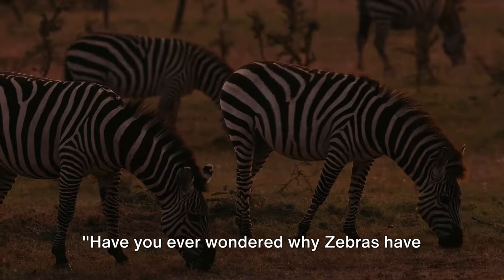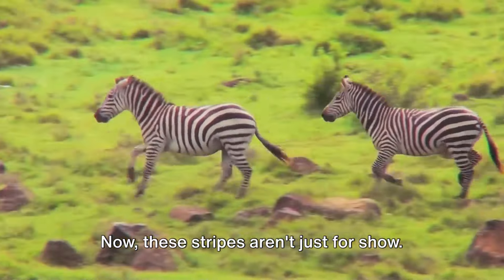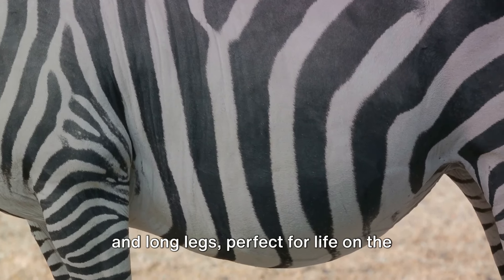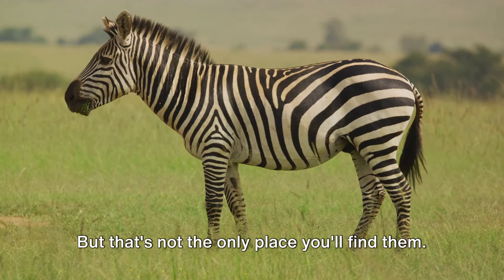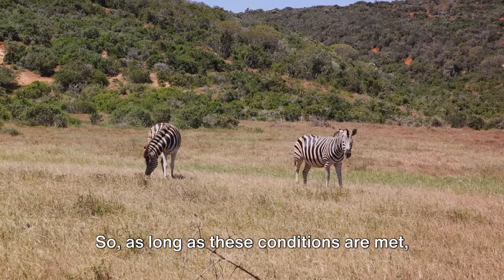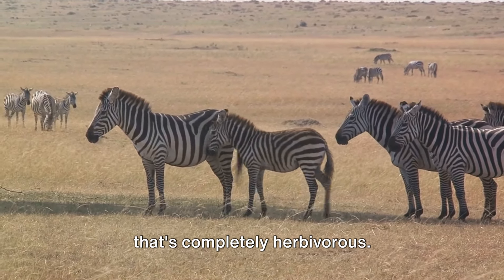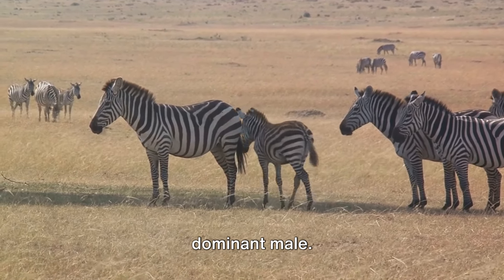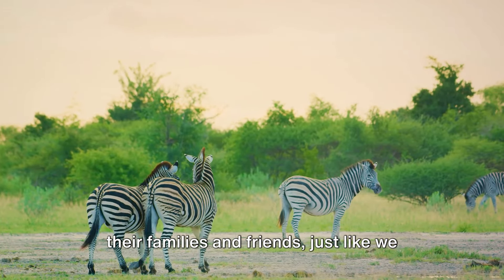Zebra Zest: Unveiling the Plains Zebra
In this captivating video, we delve into the enchanting realm of Plains Zebras, uncovering their distinct traits, natural habitats, dietary habits, and intriguing social interactions. Join us on an educational journey as we explore what makes these iconic animals truly remarkable.

Let's spread the word about the wonders of nature together! 🌿